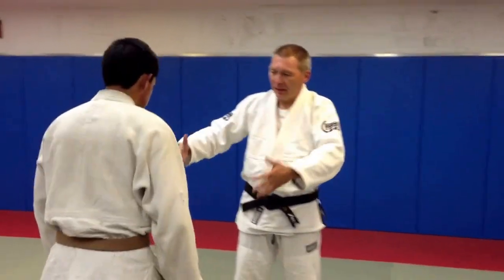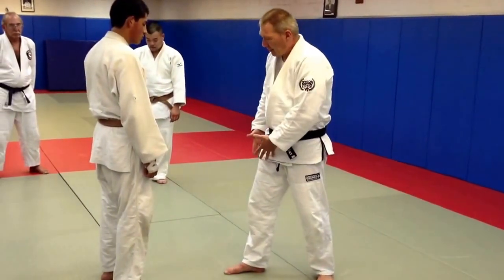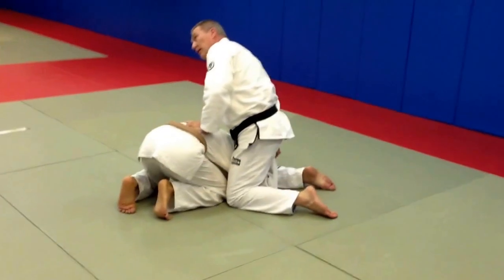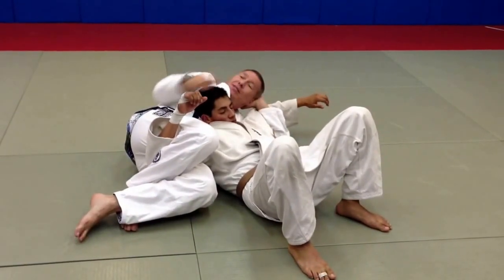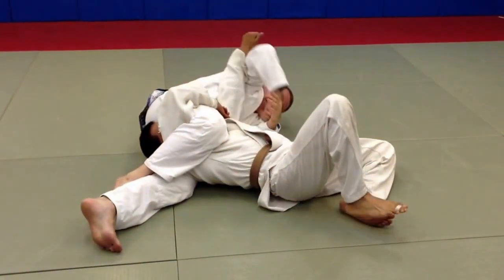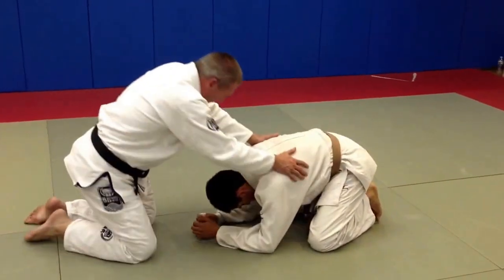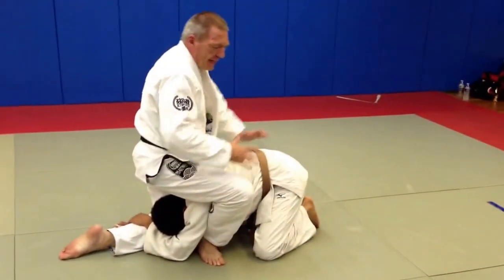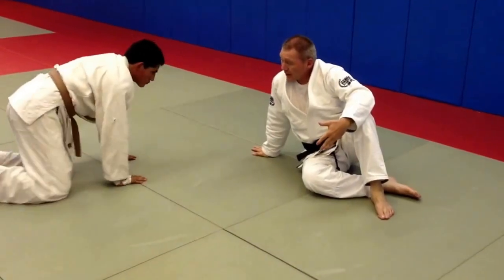Judo newaza crucifix turnover to submission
Judo newaza demonstrated by Sensei Bone
Harbor Judo Dojo